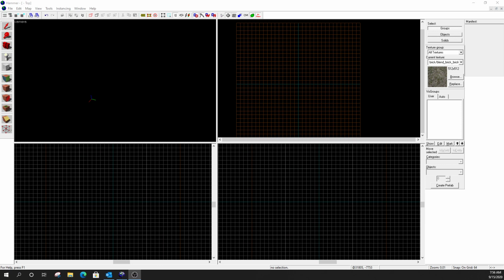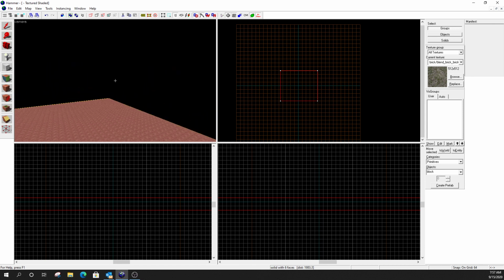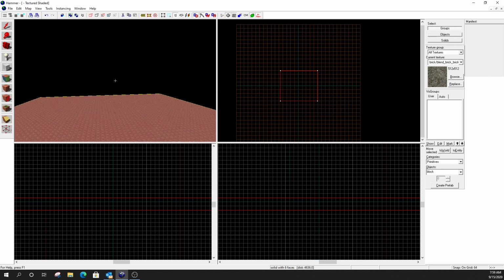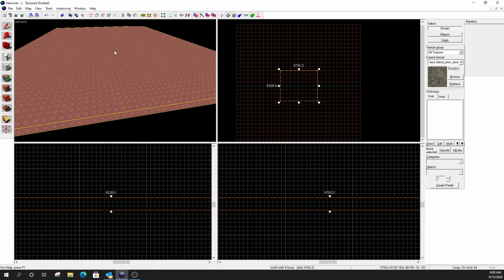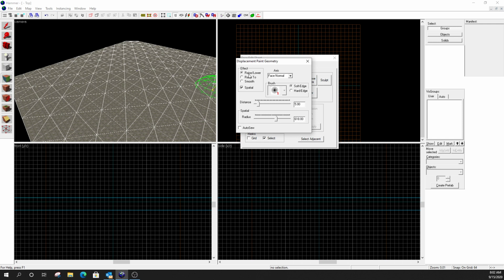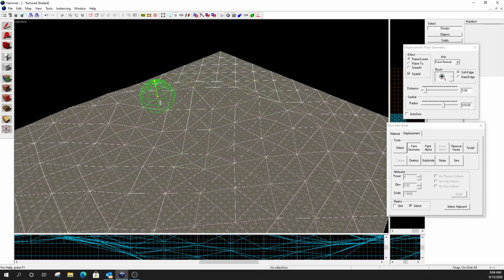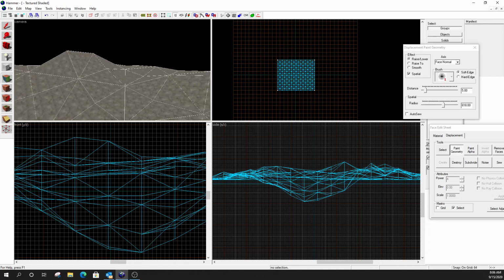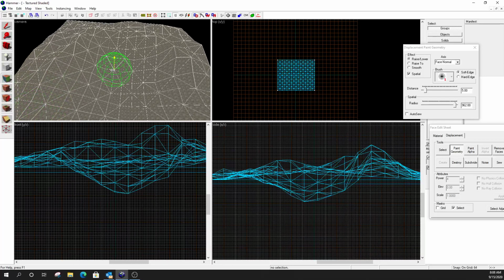Lesson 22 - Displacements Part 1